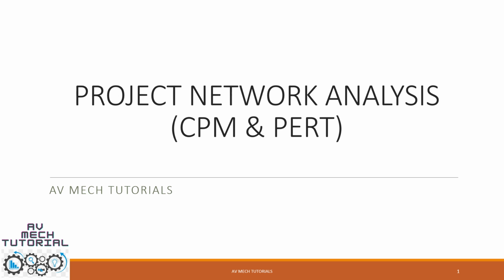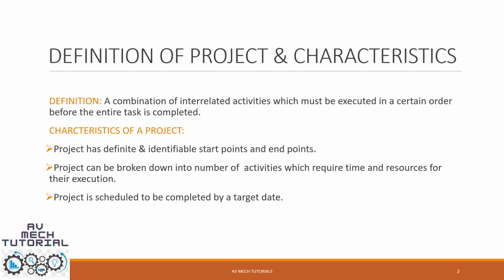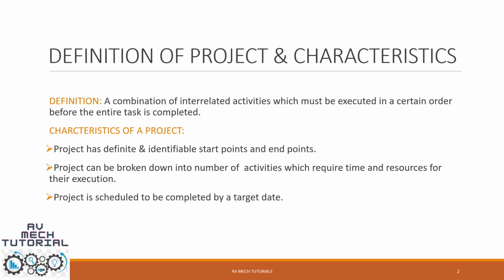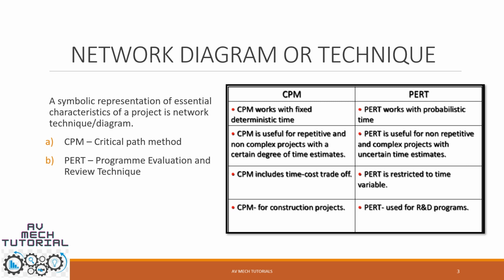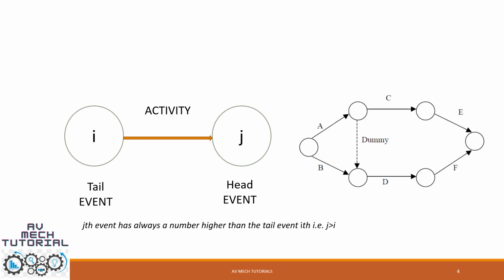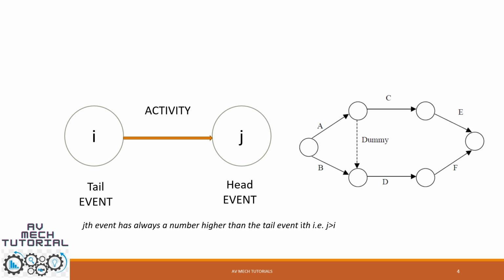PROJECT NETWORK ANALYSIS IN OPERATION RESEARCH. DIFFERENCE BETWEEN CPM & PERT IN DEPTH FOR VIVA EXAM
A complete video presentation discussing about project network analysis in operation research in depth. Few more questions discussed important for Viva perspective for subjects i.e. Operation Research and Manufacturing Planning and Control. Video is useful for theoretical questions in the examinations.
What is project and its characteristics?
Why project network analysis?
What is the difference between CPM (Critical Path Method) and PERT (Program Evaluation and Review Technique)?
What is Event, Activity, Path, Network? All discussed in one video.
Next video will consist of numerical on each CPM and PERT.